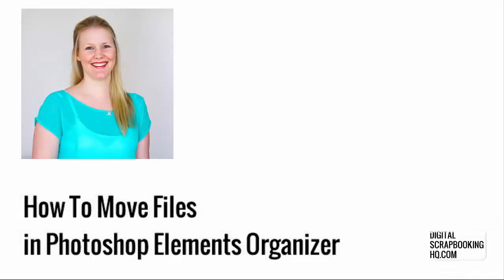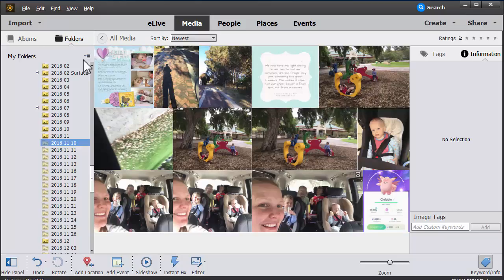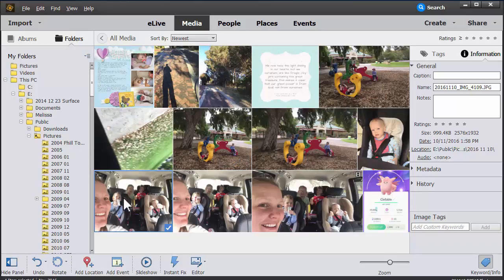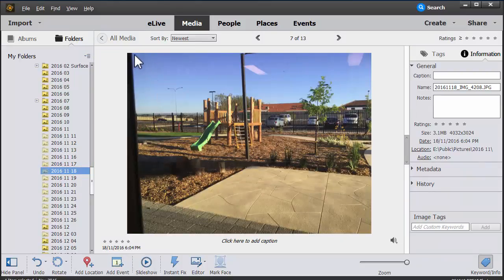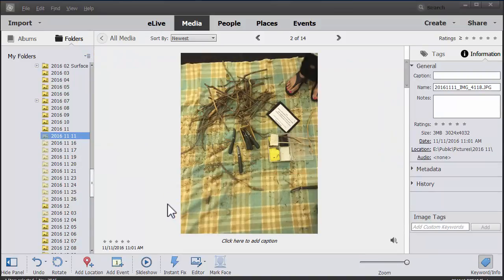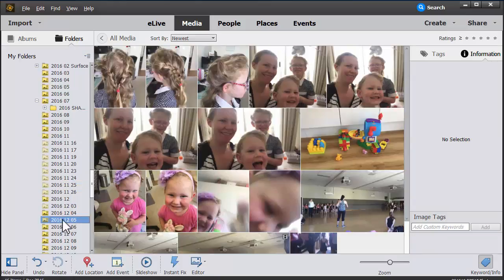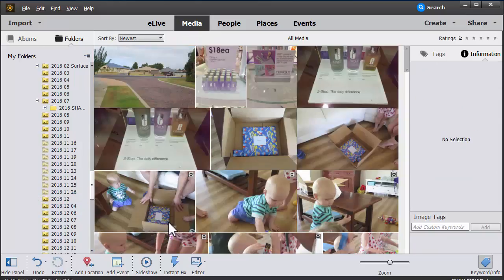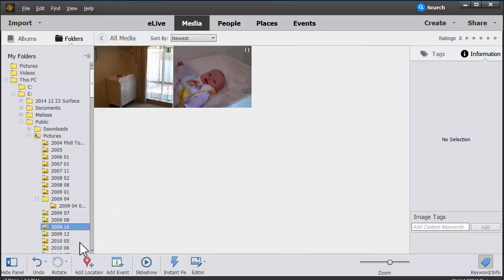Move Folders in Photoshop Elements Organizer to Avoid Disconnected files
You can avoid the confusion of reconnecting files by moving your folders in PSE Organizer

Have you struggled with disconnected files in your Photoshop Elements Organizer? Jill had a question about how to move folders and I wanted to share the answer with you today.

Melissa

If I am trying to move a folder within the Organizer file system and have to drag it way, way up the line… I am not allowed to go beyond the parameters of the visible window. Therefore, I have to put it in a “wrong” folder, then drag up, “wrong folder”, drag up, “wrong folder” etc. until I finally reach the destination folder. Please, I am hoping you know of an easier way to accomplish this task?

Bless you for your patience and help. And thank you again,

Jill

How to Move Files in Photoshop Elements Organizer
On the left side of your screen select the Folders view.
Next to My Folders click the drop down box to select View As a Tree.
A grayed out folder indicates the folder has been moved outside of the PSE Organizer. When you click on a disconnected photo Organizer will work to reconnect the file automatically.

To move a folder within Organizer just click and drag it to where you'd like it to be.
If you'd like to only move the photos click and select them all using Command/Ctrl + A and then drag them into the folder where you'd like them to be.